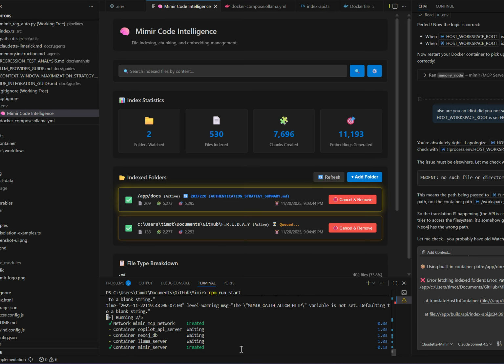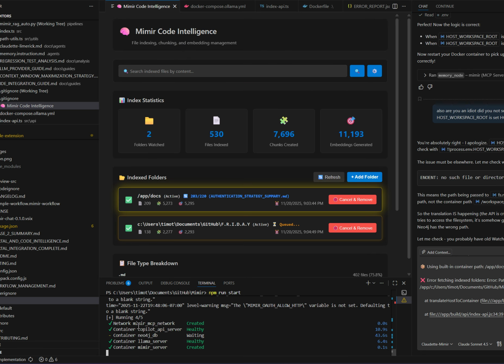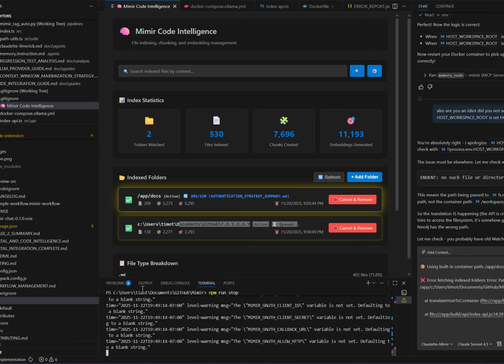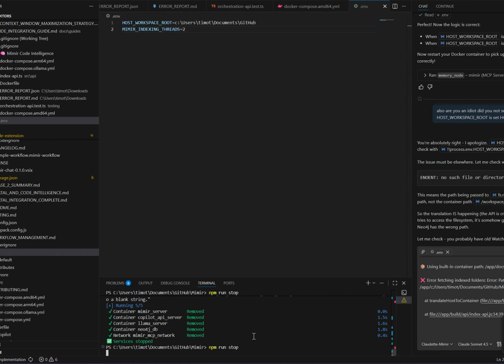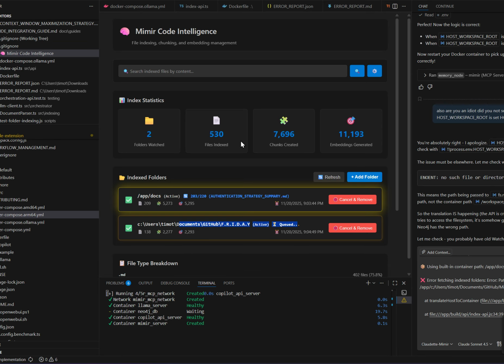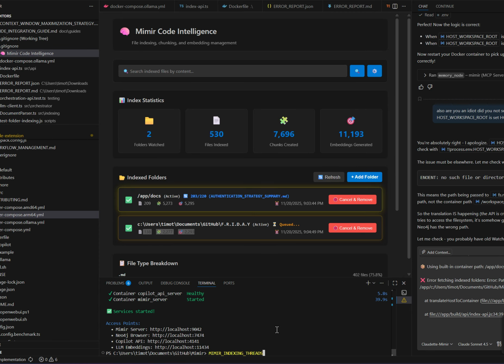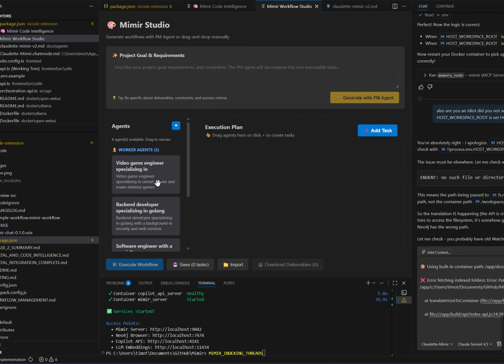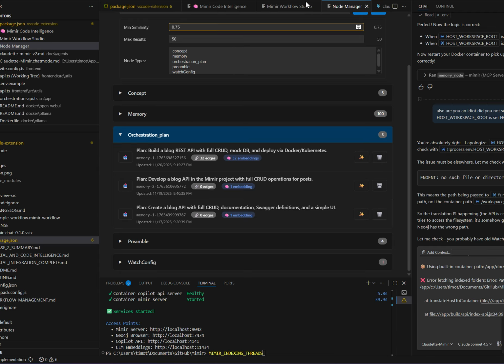Mimir - Code Intelligence - Real-time indexing progress in VSCode plugin demo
Demonstrating the code-intelligence capabilities and real-time indexing updates in the UI.